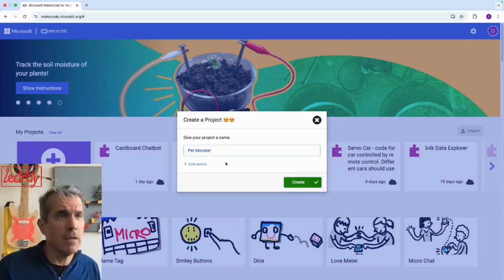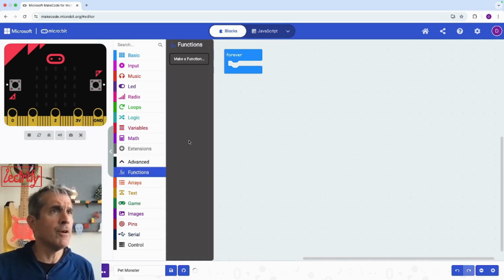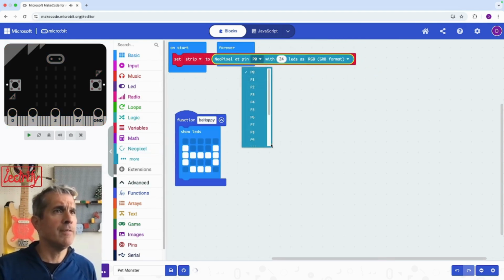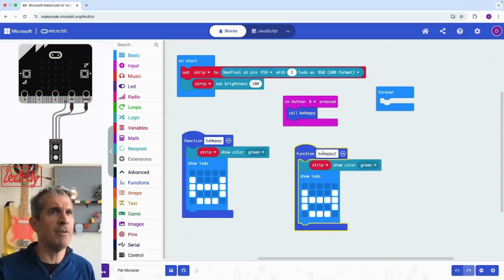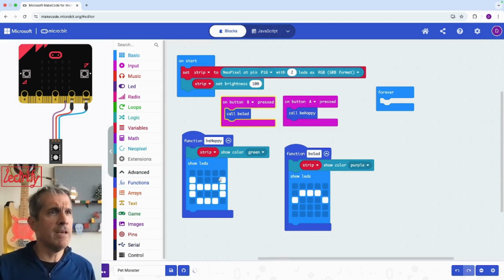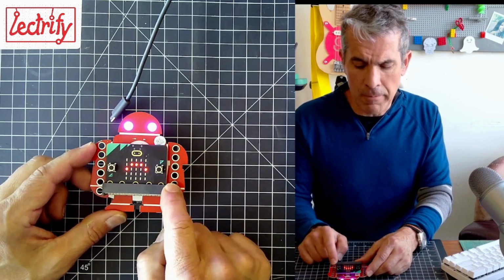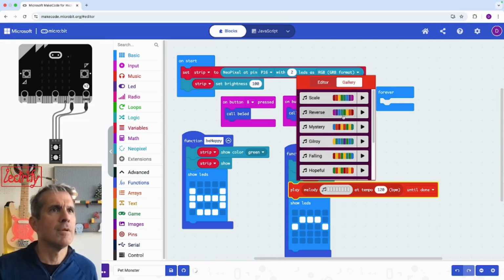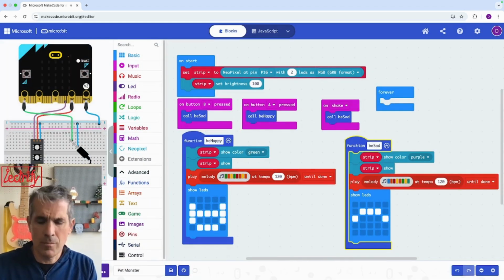2.1 Pet Monster - Start building a tamagotchi style pet monster and with functions!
Welcome to Part 1 of our Virtual Monster Pet coding series! 🐲💻

In this episode, we're diving into the world of functions — reusable blocks of code that help us organize and simplify our programs. Using the micro:bit (or Bit Explorer/Makey Bit), we’ll start building our very own Tamagotchi-style digital pet!

Inspired by the classic monster pets from the late 1990s, this project is all about learning the basics of coding while creating something fun and interactive. 🧠✨ Today, your pet will begin to feel emotions based on simple inputs and outputs — the first step in bringing it to life!

- Using micro:bit to build a virtual pet

- Making your pet respond with emotions

- Setting the stage for more advanced features (AI is coming!)